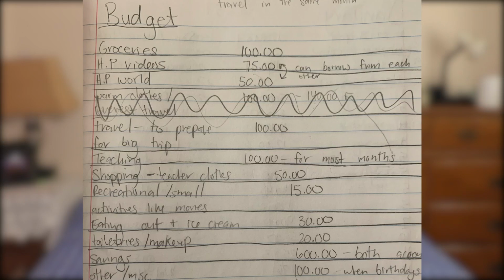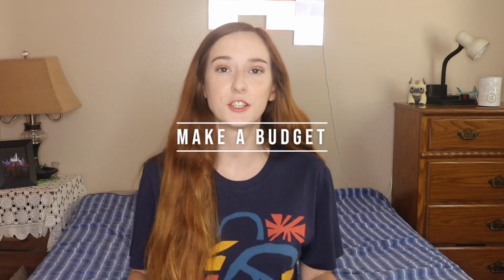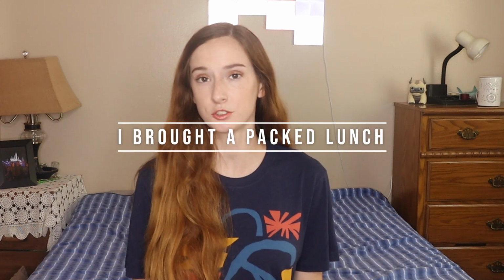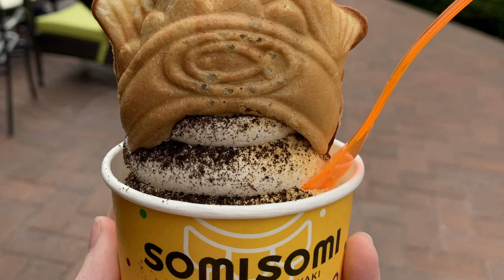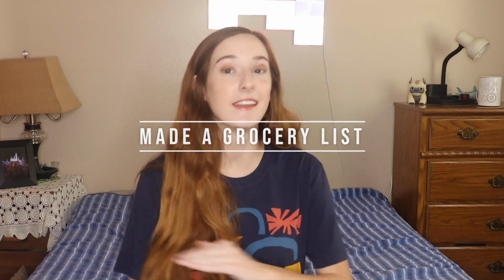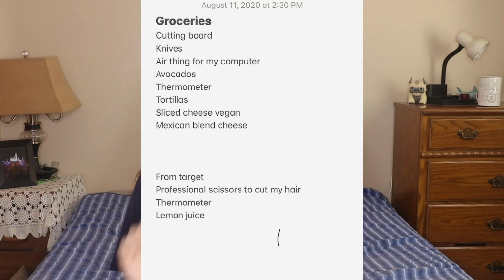HOW I SAVED ENOUGH MONEY TO TRAVEL FOR 4 MONTHS (and how you can too!)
Here is how I saved enough money to travel for four months! (and how you can too!)

The number one question I get asked is how I am able to travel so much, and how I was able to afford long term travel. Wll the answer is in these money saving tips! This is Part 1 of answering this question, the next video will be about how to travel cheaply. These minimalist money saving tips along with traveling on a budget is how I can afford to travel all the time.

My goal with these videos and my Youtube channel overall, is to help others travel. You are not too broke to travel. These tips help you learn how to travel when I’m broke. If I can do it, so can you! It just takes patience, determination, and learning how to save money like a minimalist. Then learning how to travel cheaply. Once it is safe to travel again, I will show you how to score travel deals!

I believe that anything is possible. Travel is expensive, but it can be within reach if it is something you are passionate about. I want to inspire you to reach your dreams, and encourage you with useful tips to make these dreams a reality.

I hope you found these money saving tips useful, and you can apply them to save for your own trip! This is how I saved enough money to travel for four months, and how you can too!

0:0 Intro
0:23 Budgeting
2:39 Reduce Spending
7:05 Increase Income
7:36 Conclusion

About me :)

My name is Miranda and I am a solo female traveler from California. I am a budget traveler, who loves adventure and exploring the outdoors. I want to showcase the beauty of destinations and cultures around the world, through any budget.